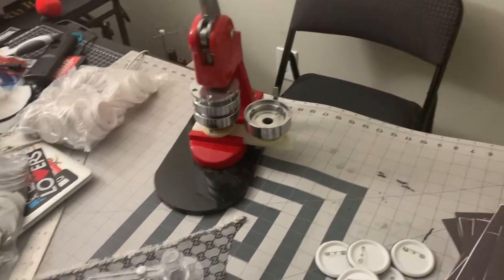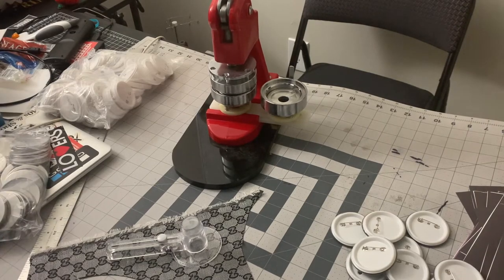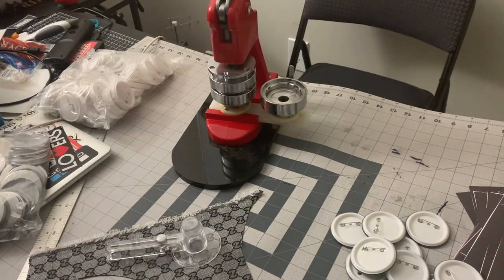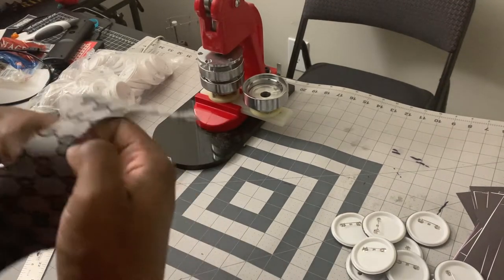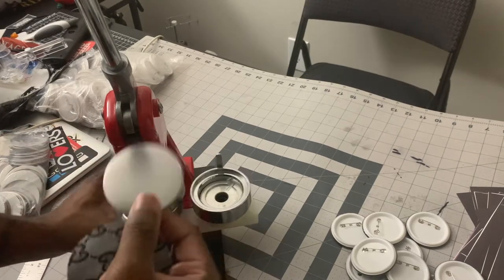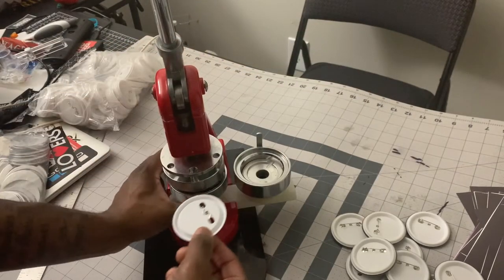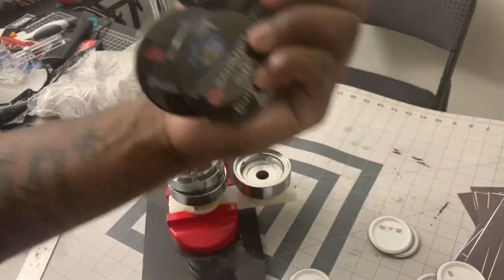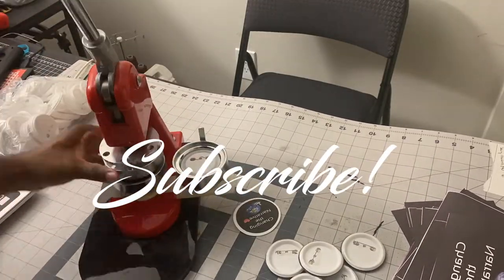How to Make Buttons with a Button Maker (Badges)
Grab your cheap button maker and make some money!
Im making 2 inch buttons with an inexpensive button/badge maker
Step 2 - Cut your art with the cutter
Step 3 - Place the front shield in the groove
Step 4 - Place your art or fabric over top face up
Step 5 - Place your plastic piece over top
Step 6 - Load the pin back with the pointy side face down
Step 7 - Press down on each side (Art and then PinBack)